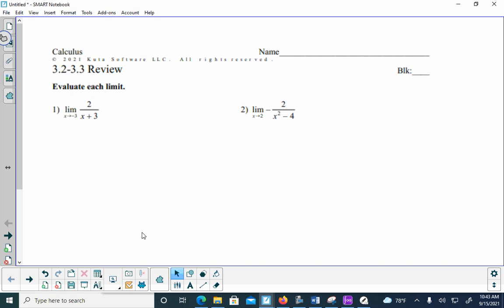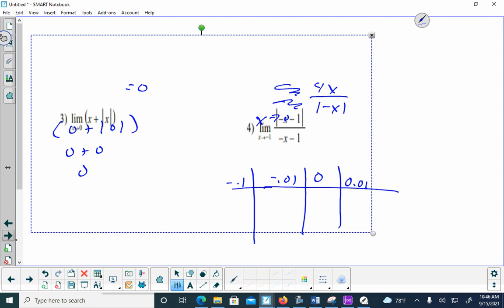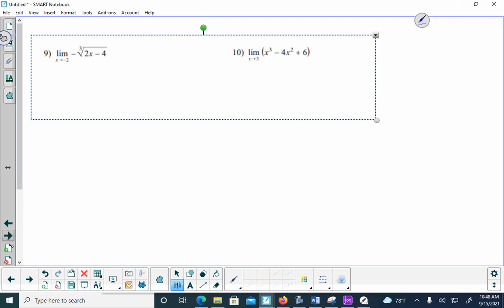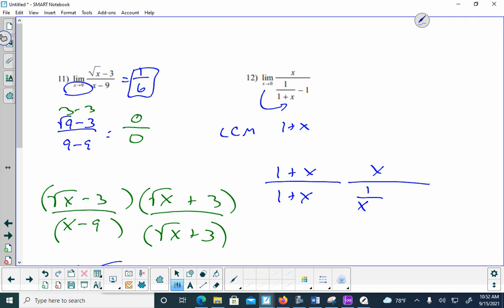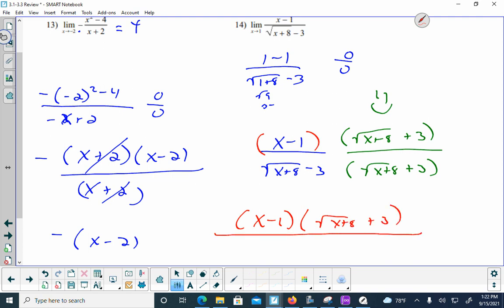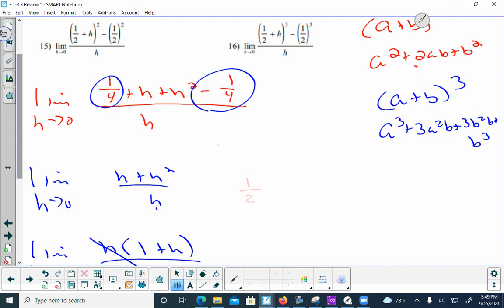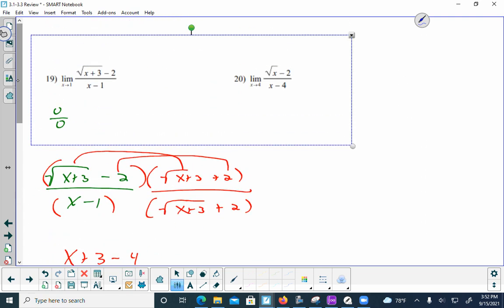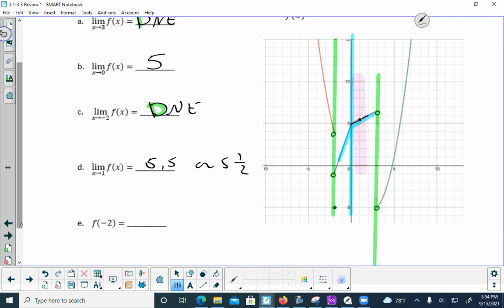3.1-3.3 Review Worksheet